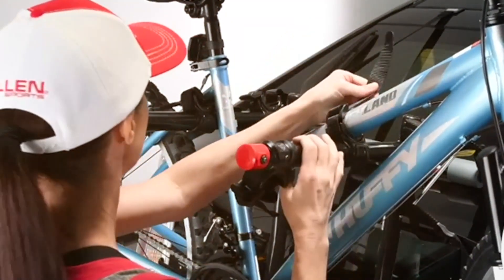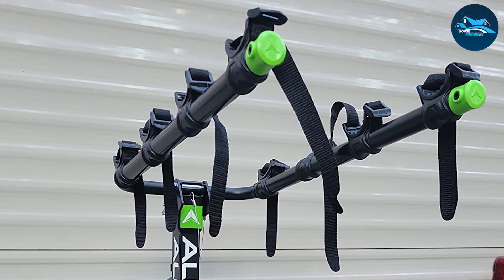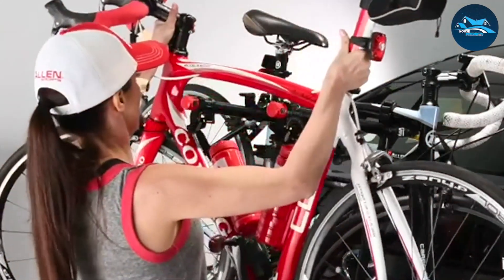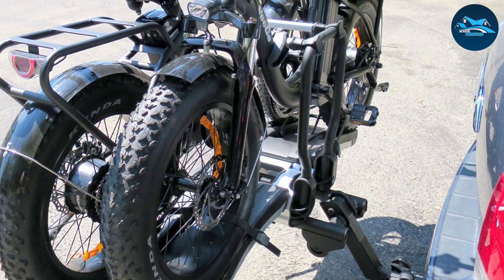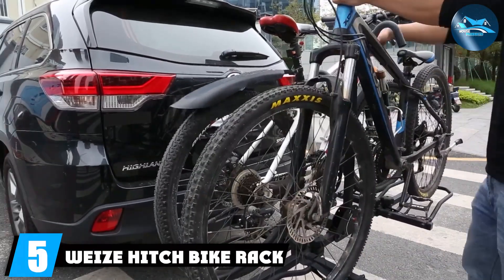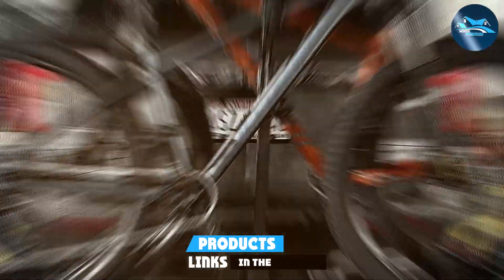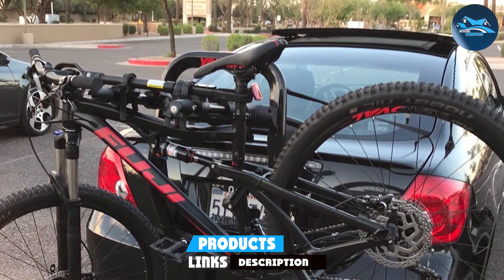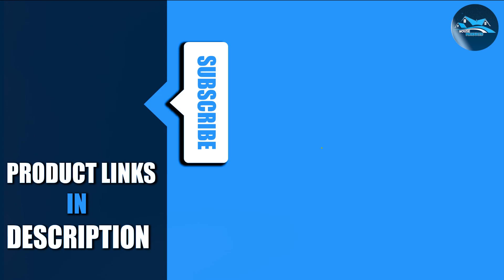Best Bike Racks for Your Car - Our Top 7 Picks for Convenience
Top 7 Bike Racks for Car in 2024

1 Allen Sports 4-Bike Hitch Rack for Cars – Best Overall

2 Allen Sports Trunk-Mounted Bike Rack– Best Value

3 Thule EasyFold XT 2 Hitch Bike Rack – Premium Choice

4 Tyger TG-RK1B204B 1-Bike Trunk Mount for Cars

5 WEIZE Hitch Bike Rack for Cars

6 Vibrelli Electric Bike Hitch Rack

7 YAKIMA Trunk Strap Bike Rack for Cars

What are the Bike Racks for Cars in 2024?

After watching this video you will know which are the best budget, top selling and top rated Bike Racks for Car on the market today.

If you choose from this list you can be sure that you buy one of the best Bike Racks for Cars available today.